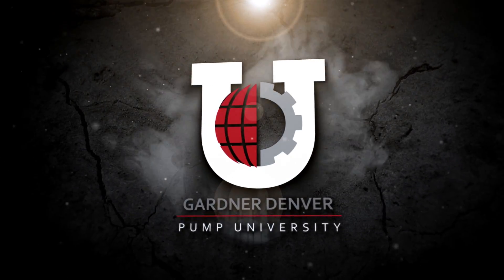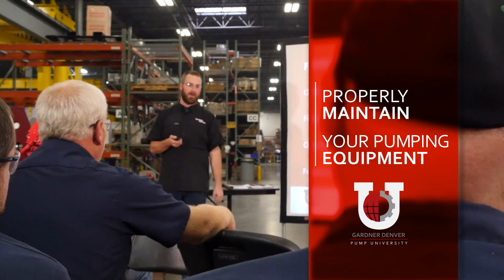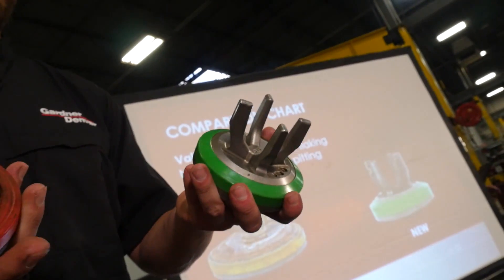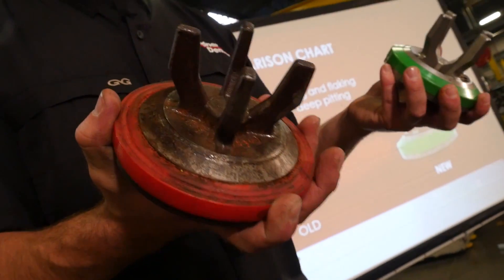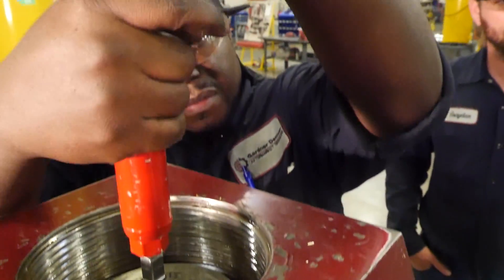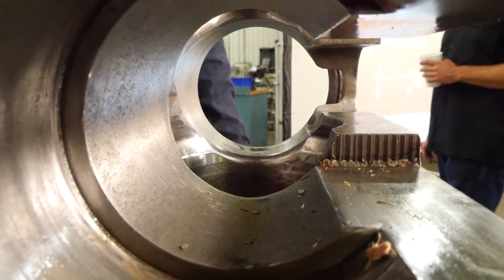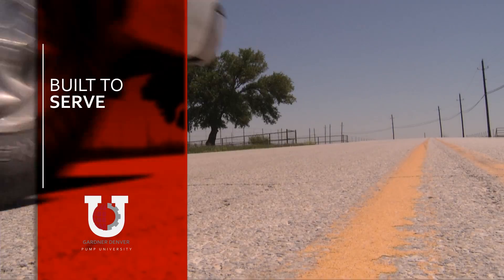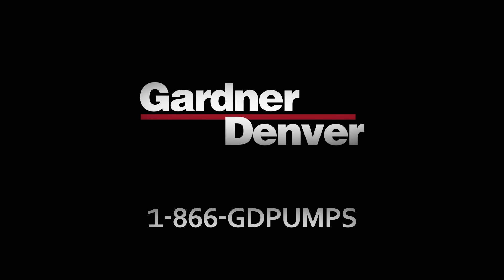GD Energy Products | Pump University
Pump University is a mobile classroom that uses interactive learning tools on location at your job site.  Pump University’s knowledgeable instructors teach customers valuable maintenance tips through workbooks, visual presentations and hands-on training.

Pump University courses are available for the SGWS, TLS10, OUTLAW, YWS, and GD3000, the GD2500 models. The classes are geared toward frac hands, but sales staff and engineers have participated in the training so they can learn more about how expendables and other products work with the pump and fluid end.

*This video was produced prior to October 1, 2021, when Gardner Denver High Pressure Solutions was renamed GD Energy Products.